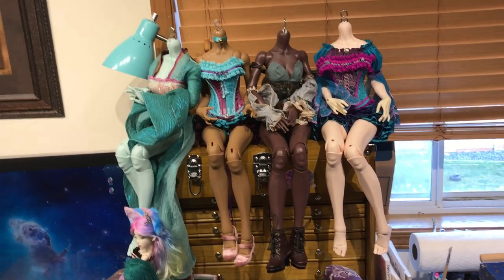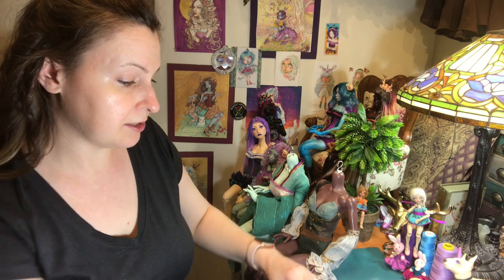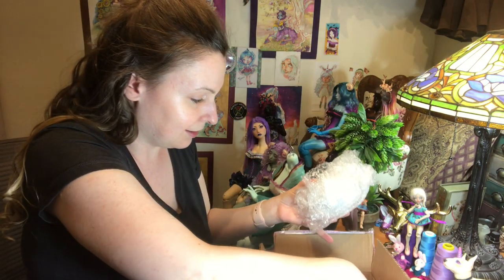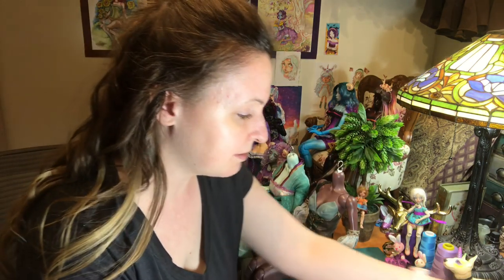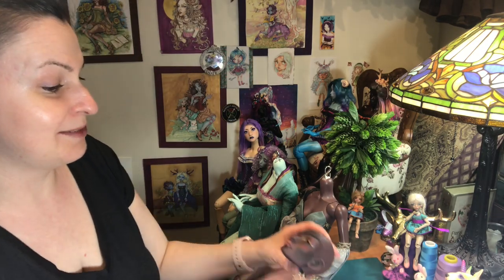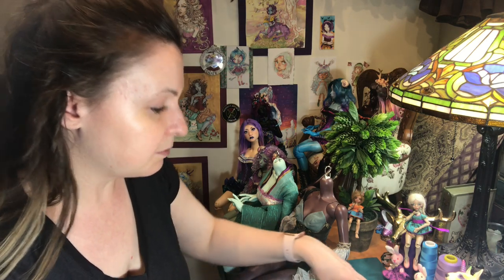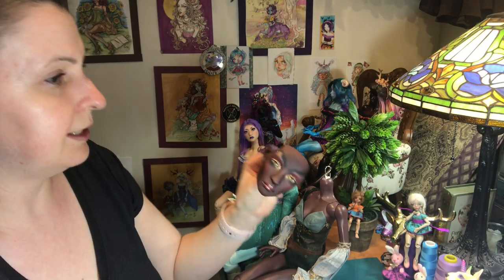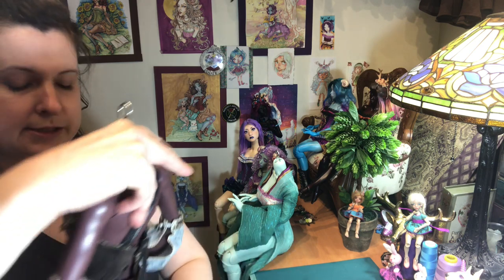Twigling Girl Faceup's by AmaidensKiss!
Two girls have returned with their new faceups!  Raw Umber Khalo and Mint Oryx went to Amaidenskiss to be painted.
I’m super excited to have them back and now I’m super inspired to sew them some new clothes too!  Many thanks to Amaidenskiss for painting my girls!😊💖💕💕💕💕

DraconicMaiden on Den of Angels